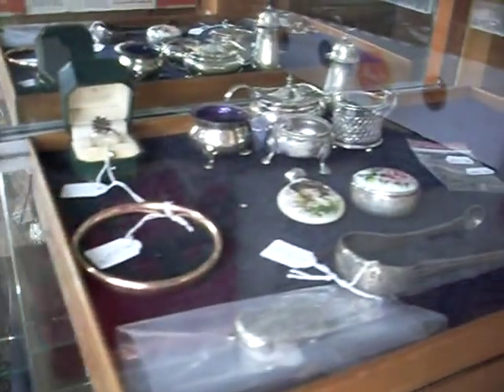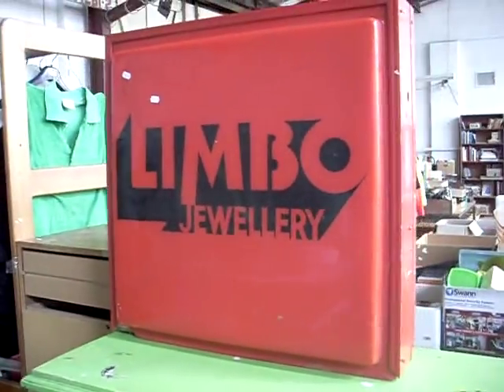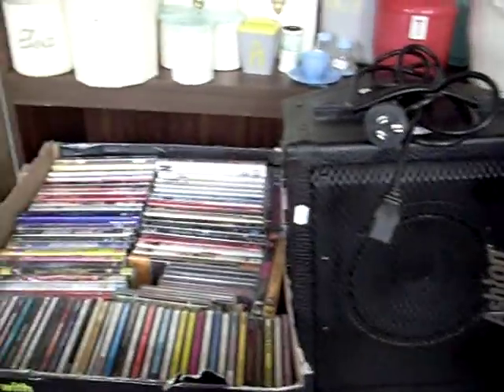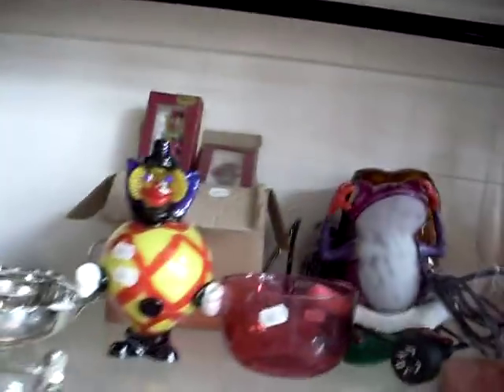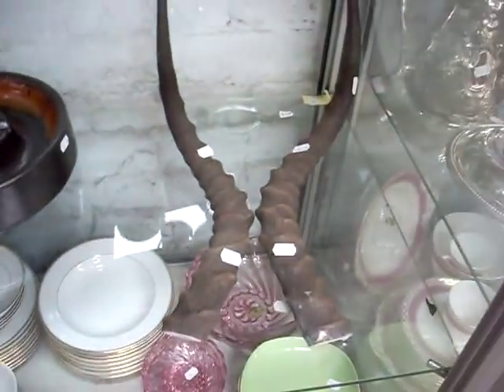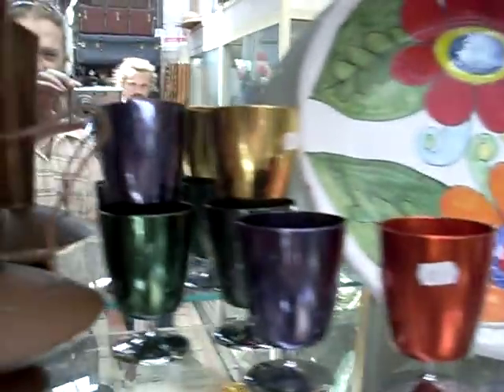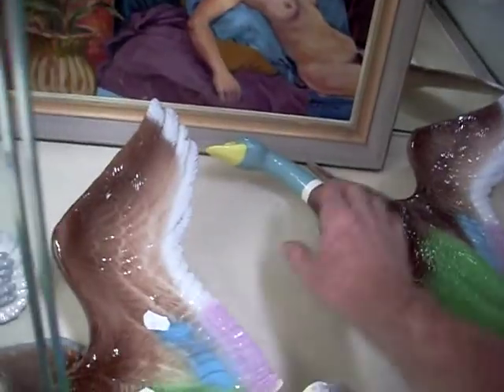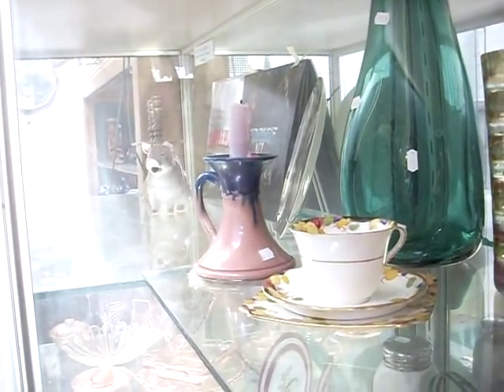Thursday 25th February 2016 Auction at The Collector Adams Weekly Walkabout